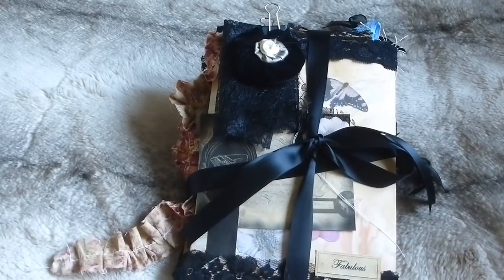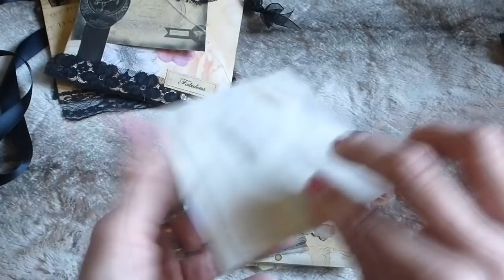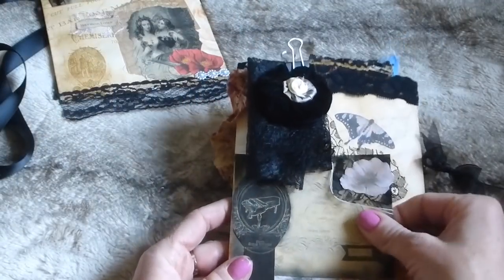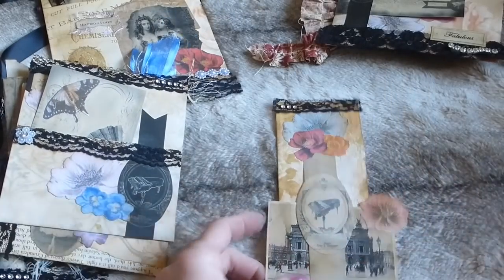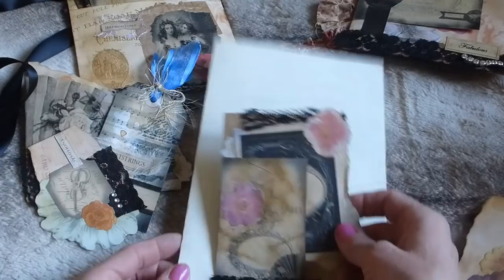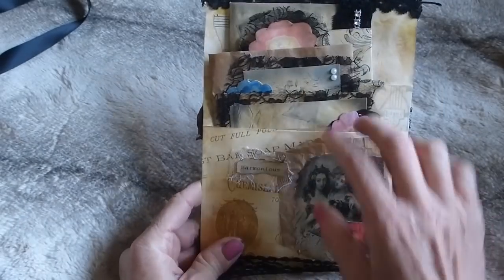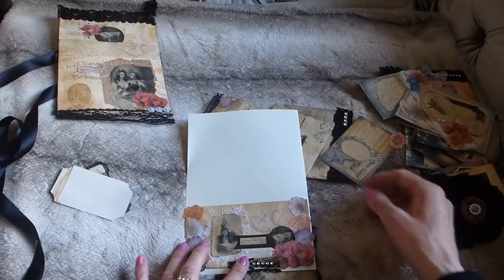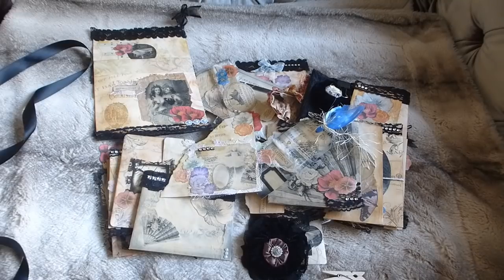Massive JJ Kit - Pockets Embellishments Tuck Spots Tags Cluisters - SOLD - Thank you x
This is a massive junk journal kit, inspired by Nancy's Fancies. Combining my flowers kits with the Symphony Orchestra kit. It has an abundance of bits and pieces, for creating your junk journal. It is for sale in my Etsy.

Link to my Etsy shop where all the digital items and the physical kit itself can be found